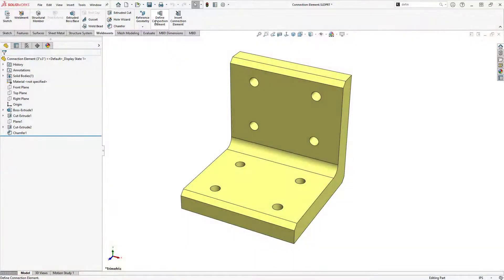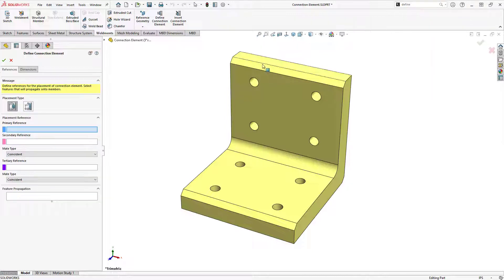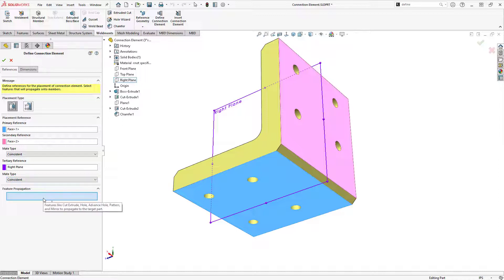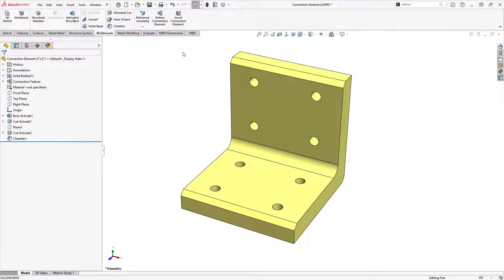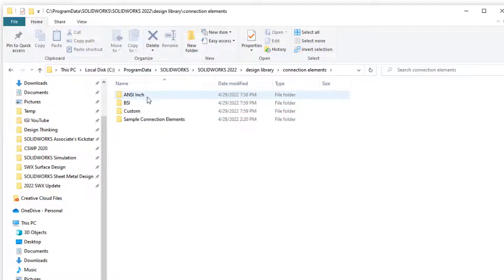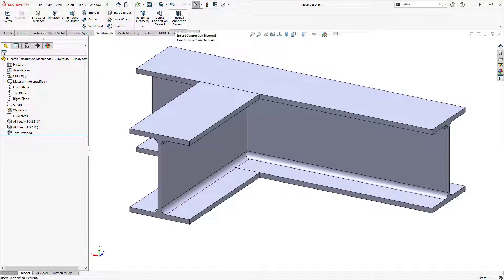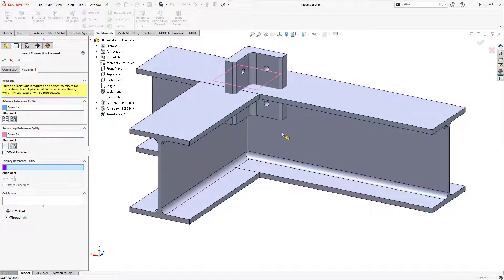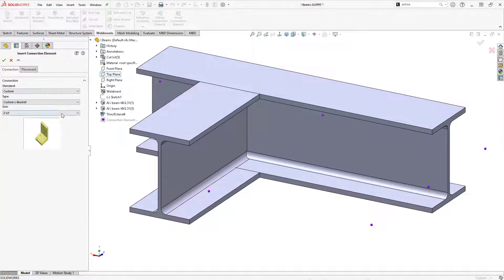How to Define Connection Elements for Weldments and Structural Systems | SOLIDWORKS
You can define Connection Elements for weldments and structural systems in SOLIDWORKS, and then insert them into a structural part. These elements can contain several configurations and even propagate certain features, like holes, onto the structural model they're being attached to.

In this example, I’ve created an L-bracket with some pre-drilled holes, along with a few different configurations of the part.